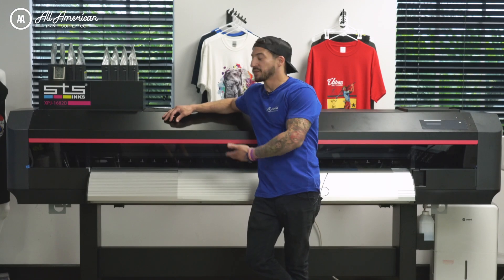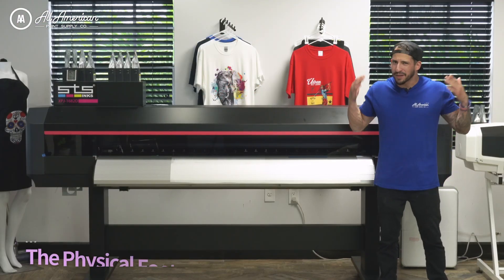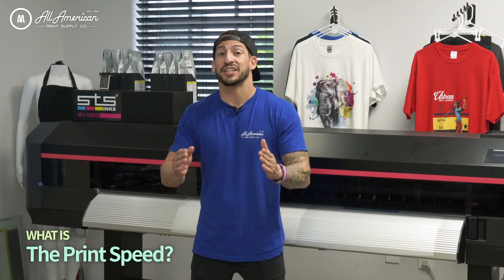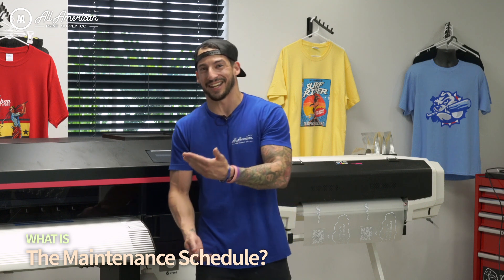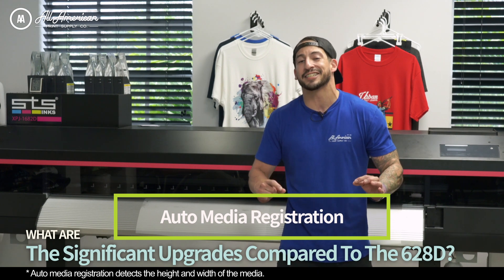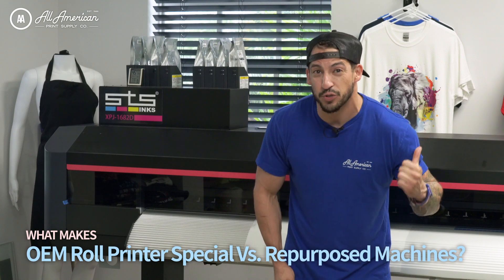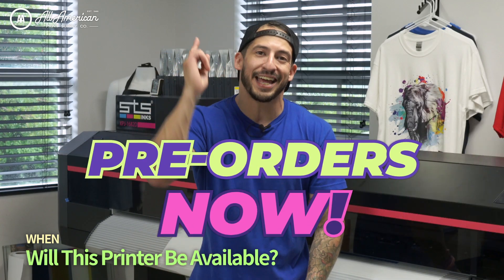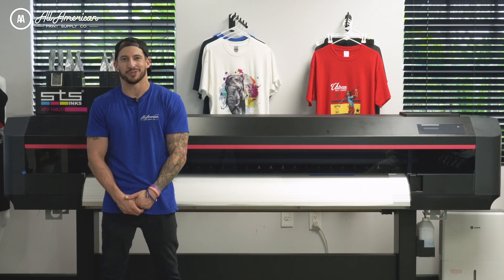DTF What To Know! - STS XPJ-1682D | AA Print Supply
Thank you for the support on our recent upload covering the all new 64” industrial directtofilm printer XPJ-1682D from STS Inks. We received loads of questions we knew we had to cover in the next video. This latest Japanese machine comes loaded with all new features and functionality to increase productivity and transform your workflow no matter what size operation you are. What makes this printer so special? You gotta tune in to find out as Estevan Romero breaks down all the details/specs - EVERYTHING.
Come see why this is the only viable DTF option for serious organizations. Unmatched reliability and quality, welcome to the DTF game changer!

Video Chapters:
Intro (0:00)
Max Print Size (0:50)
Max Printable Roll Size (0:58)
New Shaker / Dryer Size (1:06)
Physical Footprint (1:20)
RIP Software (1:38)
Print Resolution Options (1:54)
Print Head? How Many? (2:09)
Print Speed (2:26)
Ink (2:56)
Bulk Ink Bag Size (3:15)
Warranty (3:28)
Maintenance Schedule (3:38)
Significant Upgrades (4:14)
OEM Roll Printer V.S. Repurposed Machines (6:02)
Lead Time (7:20)
Outro (8:10)